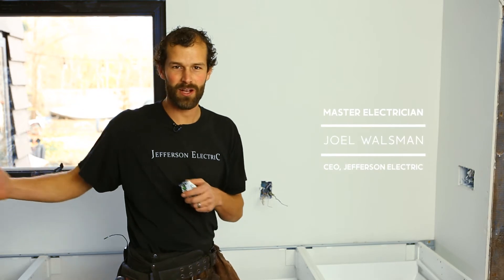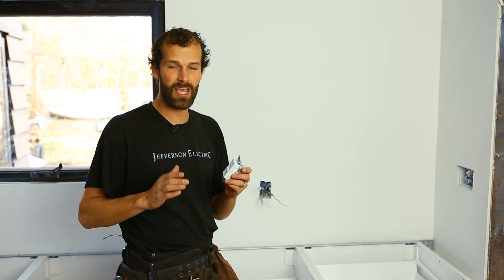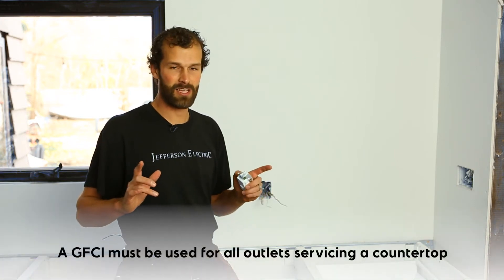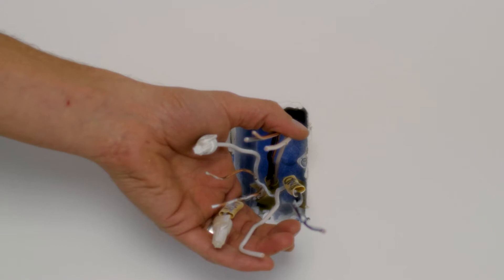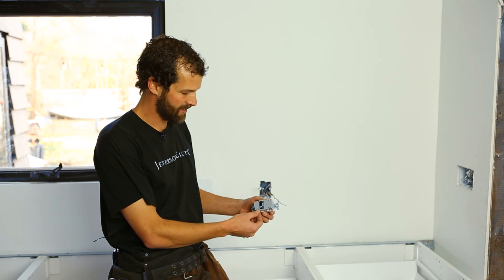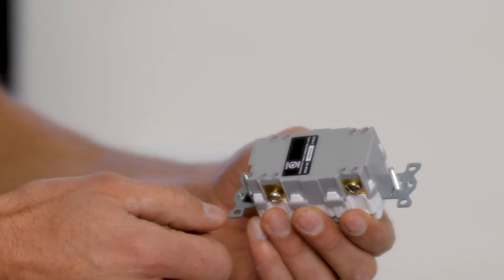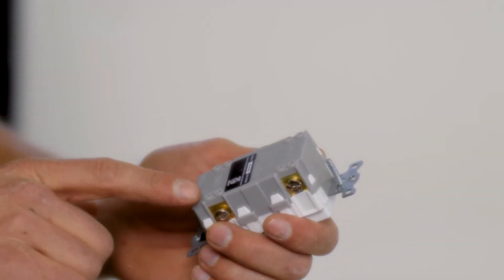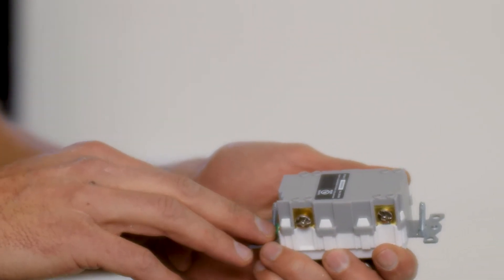GFCI Crash Course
Synopsis:
Joel briefly offers some tips and facts relating to GFCI outlet receptacles, including code requirements & best use.

Products We’d Recommend:
Hubbell 15-Amp GFCI Receptacle
Hubbell 20-Amp GFCI Receptacle

National Electrical Code (NEC) referenced in this video:
[] GFCI protection [NEC 210.8]